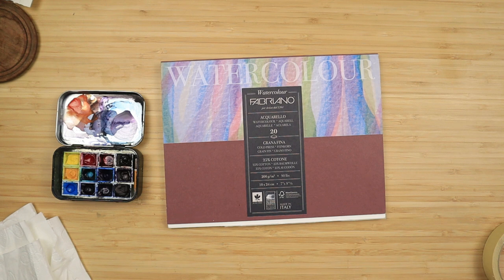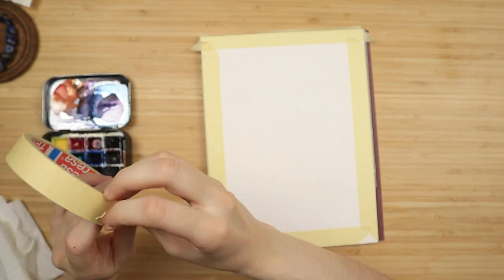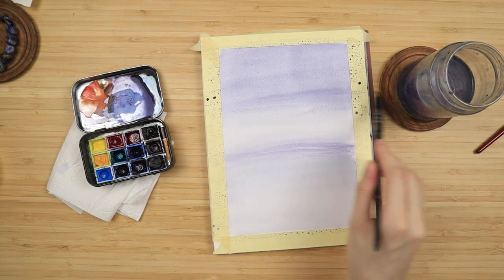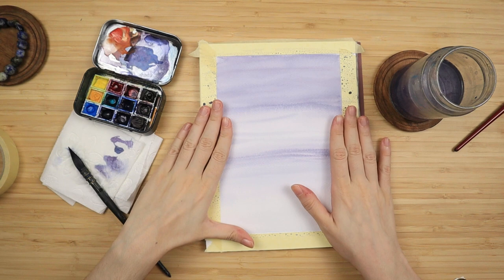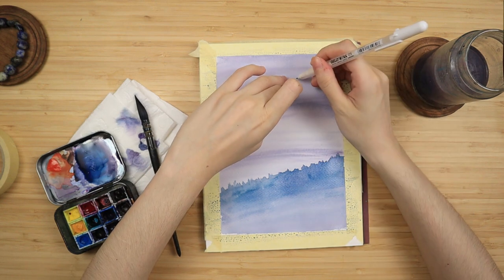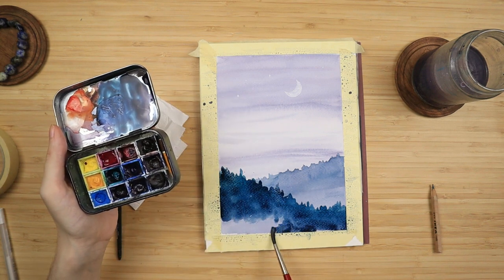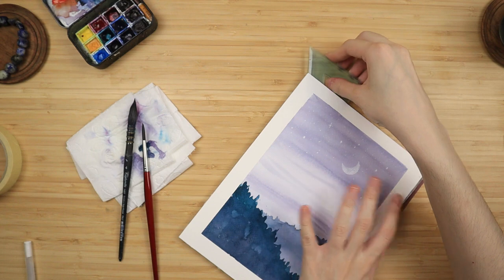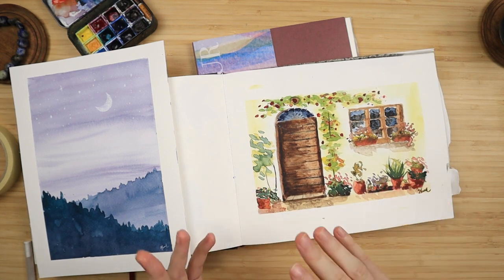Trying cheap paper - Watercolor Paint Along With Me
I thought I'd give this fabriano watercolour 200gsm a try with an easy beginners watercolour painting tutorial. Not the best, definetely not the worst. Maybe I had my hopes a bit high because I really loved their studio cellulose paper and the fabriano artistico cotton. It's a good cheap watercolor paper for practice, I don't know if I'll use it up for actual paintings or rather swatch cards etc.

Supplies:

Fabriano Watercolour 200gsm

Van Gogh watercolor paints (quinacridone rose and phtalo green)

DaVinci N6 cosmotop spin brush

White pen - Sakura 05

Tape by Tesa 19mm